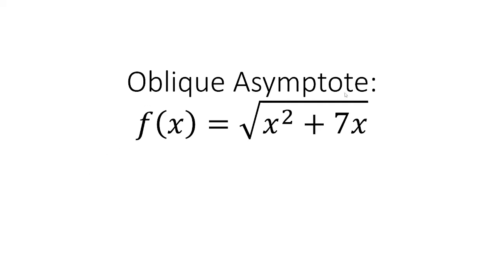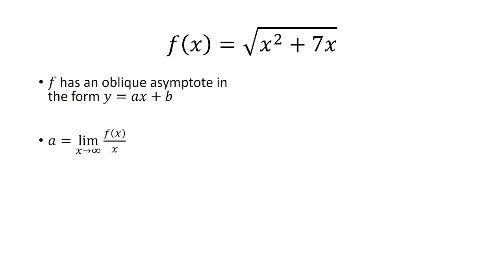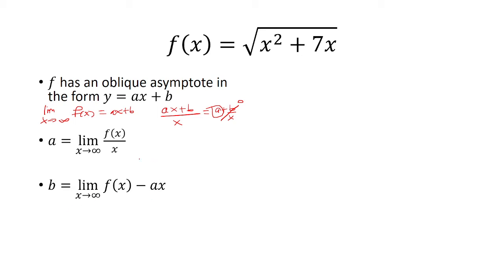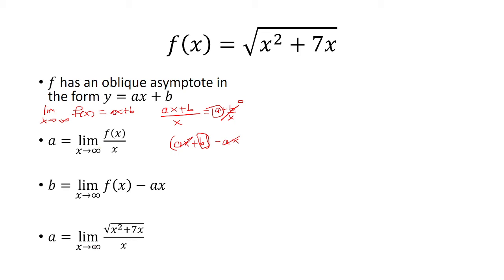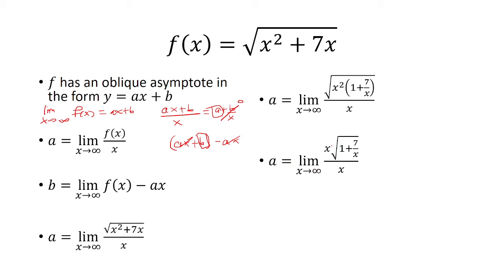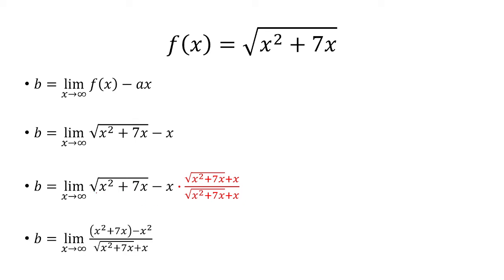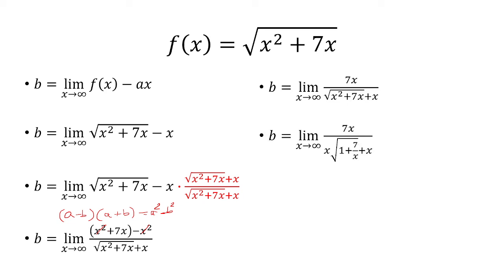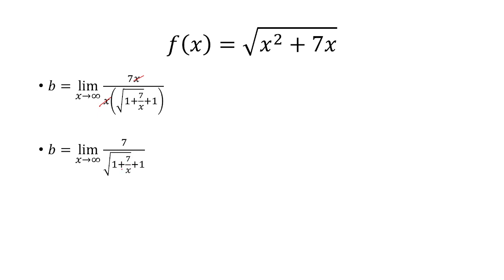Oblique Asymptote of sqrt(x^2+7x)